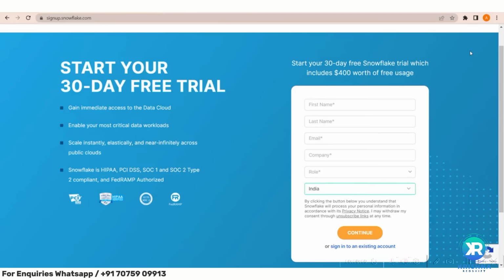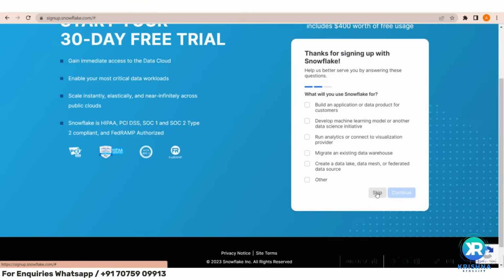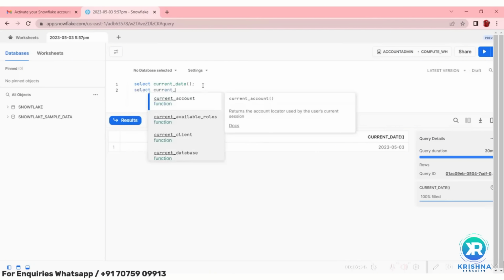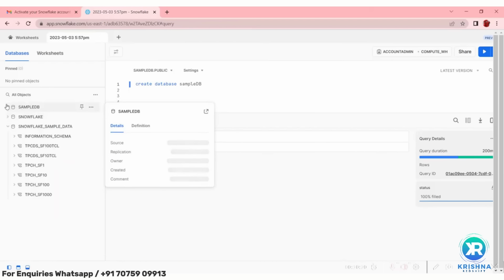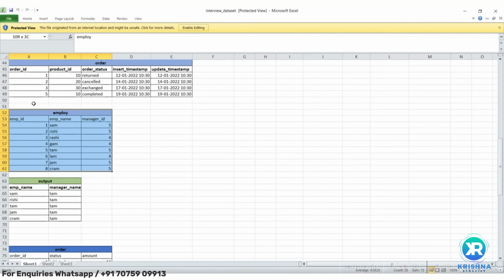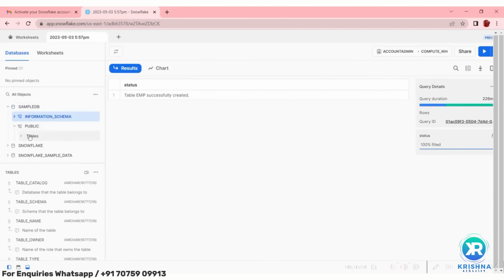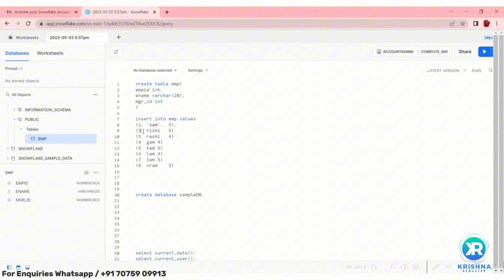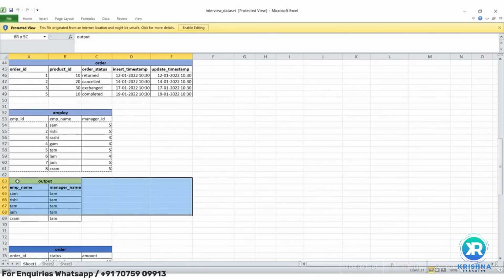Snowflake Complete Trainings [Part - 7] | Signing up to snowflake and run queries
In this video, we'll guide you through the process of signing up for a Snowflake account and running your first SQL query. We'll cover the basics of navigating the Snowflake interface, creating a warehouse, and executing simple and complex SQL queries.

Key topics covered:

1. Signing Up for a Snowflake Account:
Understanding Snowflake's pricing model
2. Navigating the Snowflake Interface:
Exploring the Snowflake web interface
Understanding the key components of the Snowflake environment
3. Creating a Warehouse:
Selecting the appropriate warehouse size and type
Starting and stopping warehouses to optimize costs
4. Running Your First SQL Query:
Writing and executing basic SQL queries
Using SQL to explore sample data
5. Advanced SQL Queries:
Leveraging Snowflake's powerful SQL capabilities
Performing complex data analysis and transformations
6. Best Practices for Snowflake Usage:
Optimizing query performance
Managing data efficiently
Ensuring data security and governance

By the end of this video, you'll be able to:
1. Successfully sign up for a Snowflake account
2. Navigate the Snowflake interface with ease
3. Write and execute SQL queries to analyze your data
4. Optimize your Snowflake usage for performance and cost-effectiveness